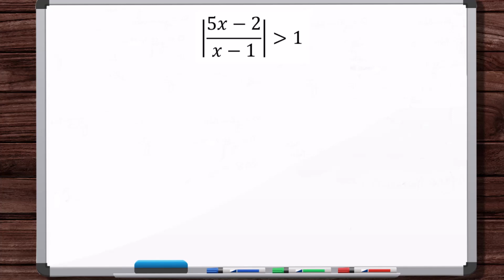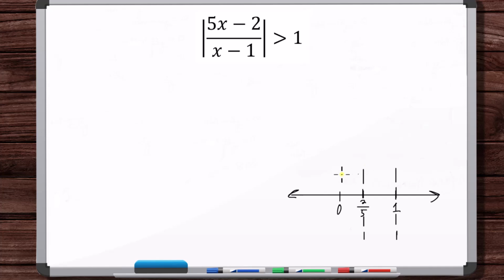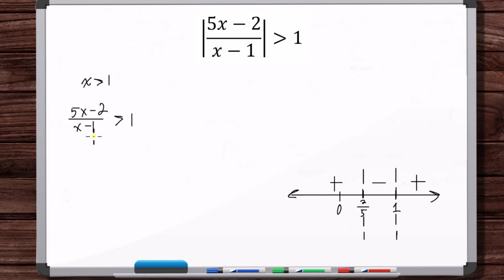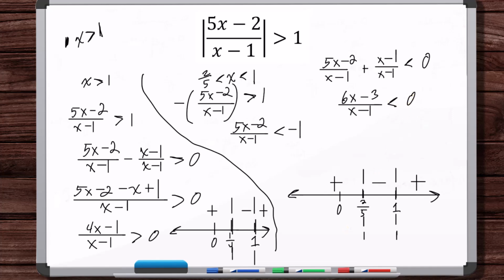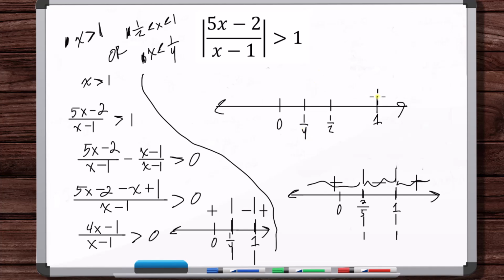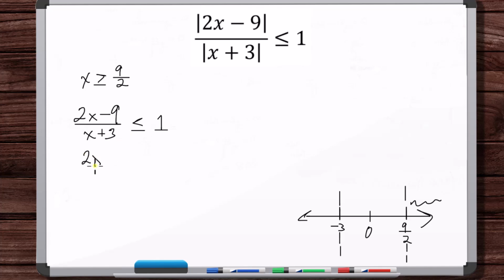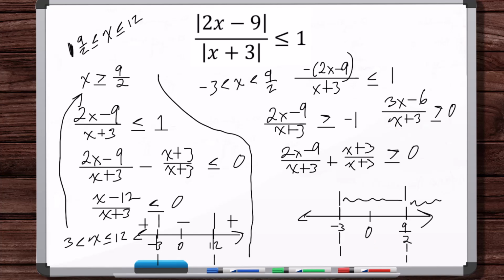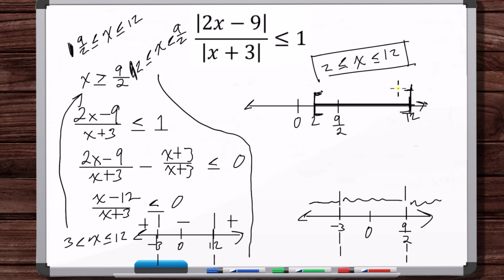Advanced Absolute Value Inequality Example Problems - Part2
In this video, we solve more advanced level absolute value inequalities.